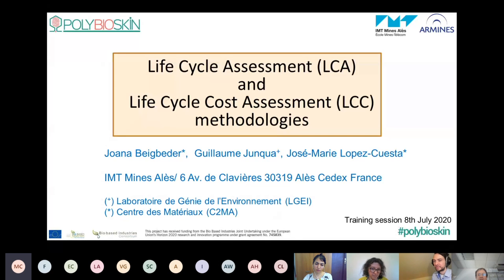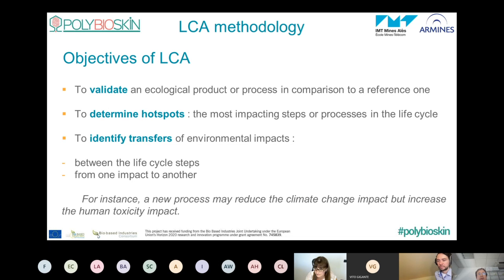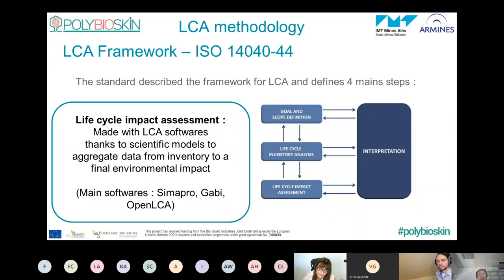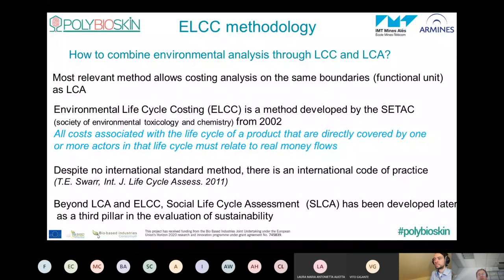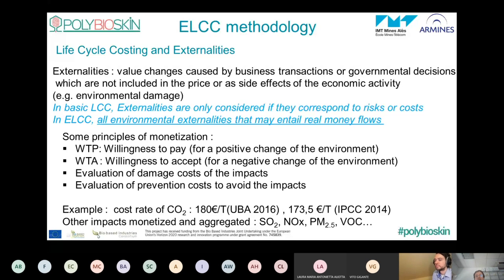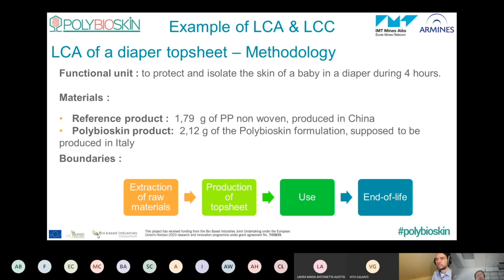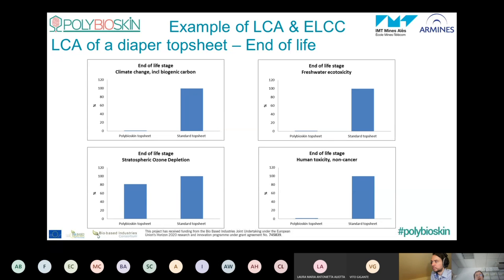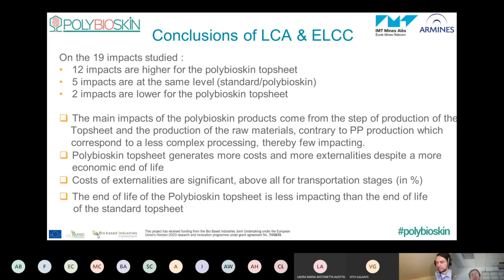POLYBIOSKIN - Methodologies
POLYBIOSKIN: ‘Technologies and tests for personal care, cosmetics, and biomedical products’ training event. LCA and LCCA methodologies (IMT-Mines Alès)